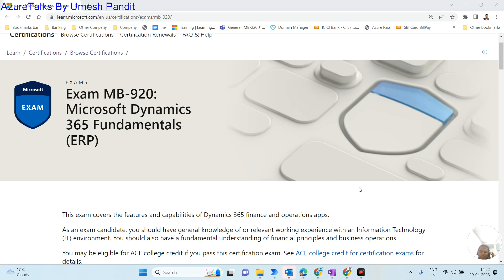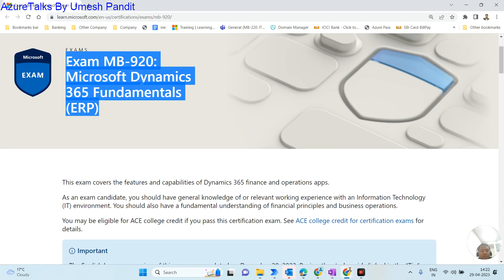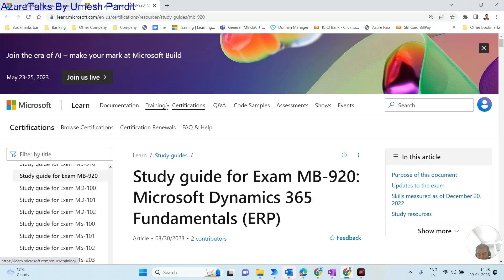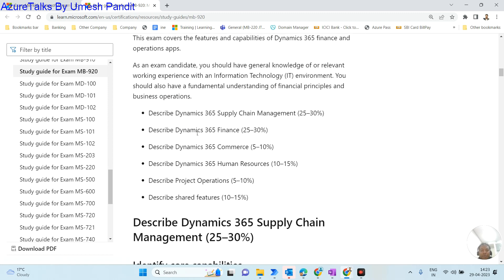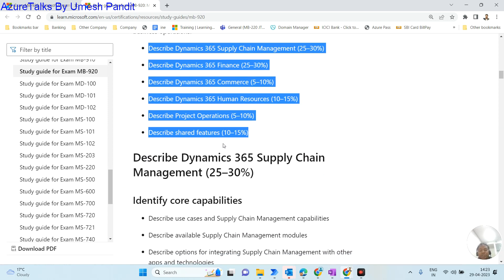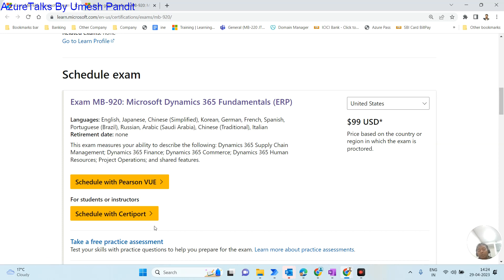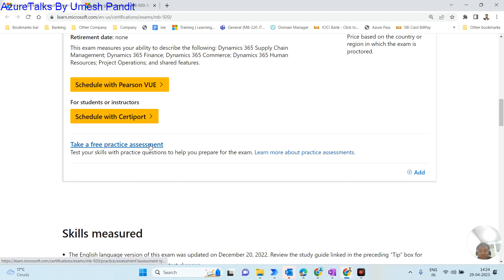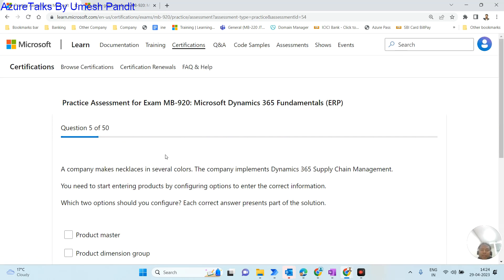Tips and Tricks for Passing the Microsoft MB-920 Exam, How to pass mb920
Tips and Tricks for Passing the Microsoft MB-920 Exam Microsoft Azure and Microsoft Dynamics 365